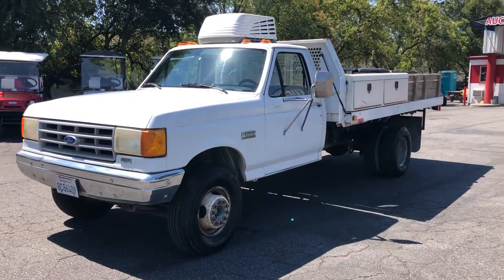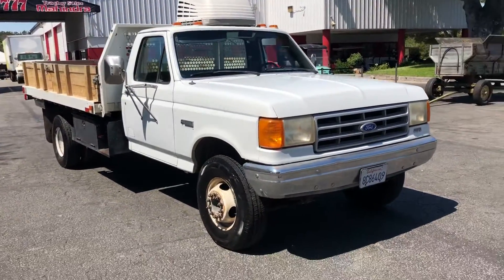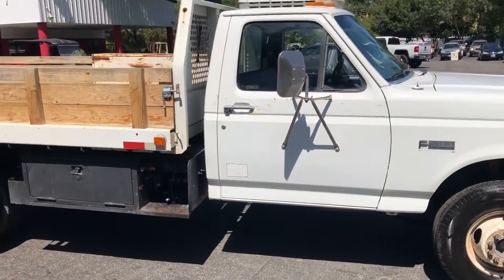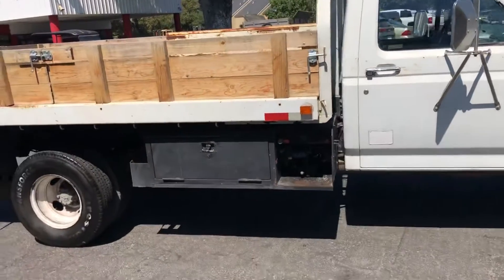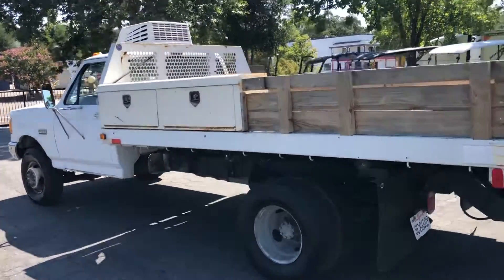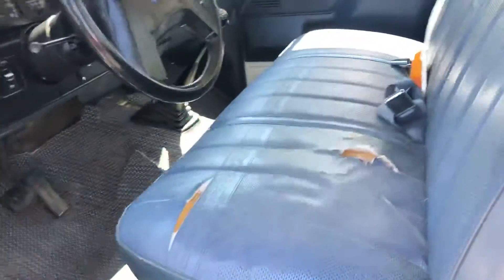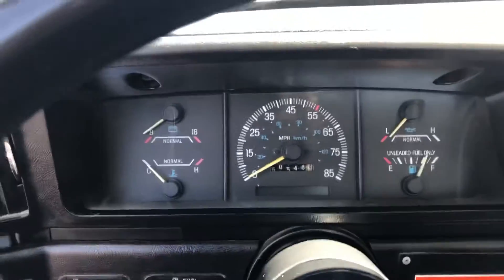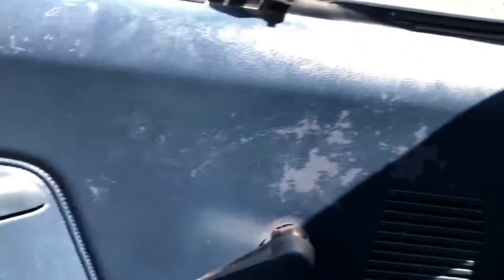1990 Ford Super Duty Flatbed w/ Dump Bed